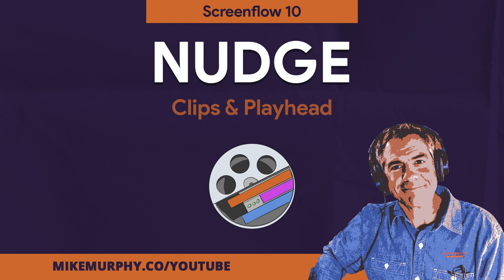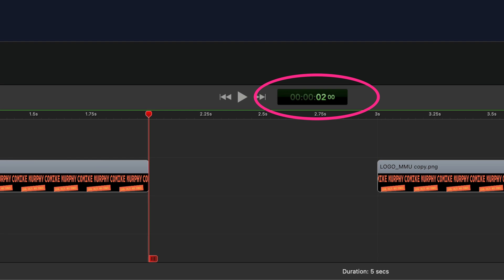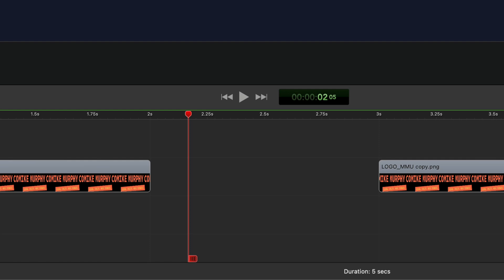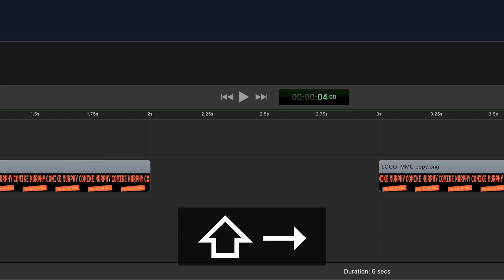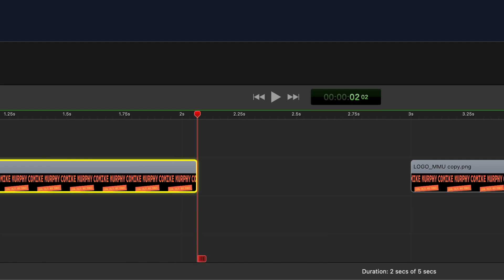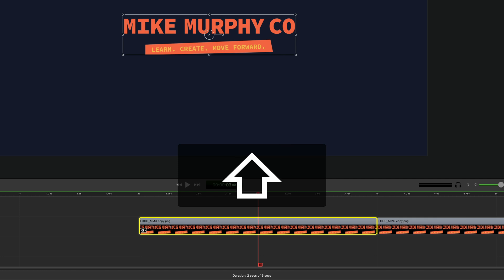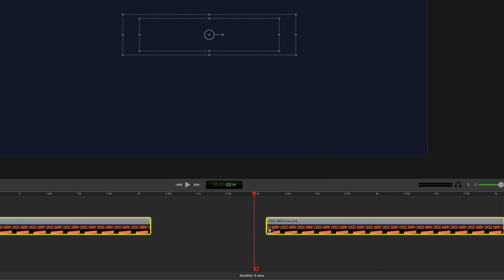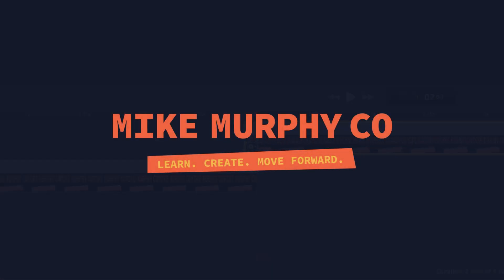Screenflow 10: How to Nudge (Move) Clips & Playhead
Screenflow 10: Nudge (Move) Clips & Playhead on the Timeline

This tutorial will show you how to nudge or move clips and the playhead 1 frame or 1 second at a time in Screenflow 10. This is useful for fine-tuning an edit as you can get smaller, more precise movements when nudging clips vs. clicking and dragging with cursor.

Keyboard Shortcuts To Nudge Clips:
(open Right Bracket Key) to nudge clips 1 frame at a time to the right
(open Left Bracket Key) to nudge clips 1 frame at a time to the left

(Shift + open Right Bracket Key) to nudge clips 1 second at a time to the right
(Shift + open Left Bracket Key) to nudge clips 1 second at a time to the left

Keyboard Shortcuts To Nudge Playhead:
(Right Arrow Key) to nudge Playhead 1 frame at a time to the right
(Left Arrow Key) to nudge Playhead 1 frame at a time to the left

(Shift + Right Arrow Key) to nudge Playhead 1 second at a time to the right
(Shift + Left Arrow Key) to nudge Playhead 1 second at a time to the left

How To Nudge (Move) Clips on the Timeline in Screenflow 10:
1. Select a clip or multiple clips on the Timeline and tap the left or right bracket keys to move the clip(s) 1 frame at a time either left or right
2. Select a clip or multiple clips on the Timeline and hold the Shift Key + tap the left or right bracket keys to move the clip(s) 1 second at a time either left or right

How To Nudge (Move) the Playhead on the Timeline in Screenflow 10:
1. Tap the left or right Arrow keys to move the Playhead 1 frame at a time either left or right
2. Hold down the Shift Key and Tap the left or right Arrow keys to move the Playhead 1 second at a time either left or right